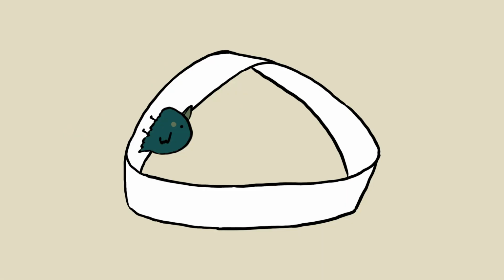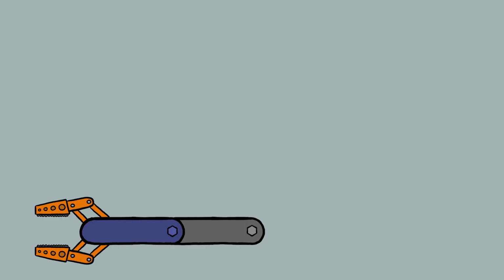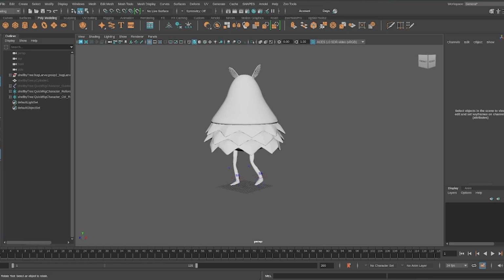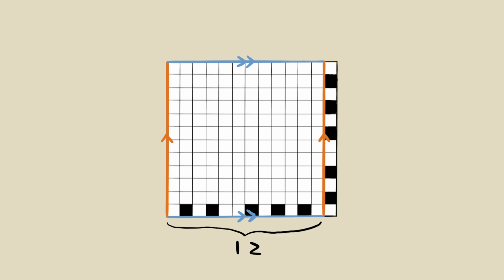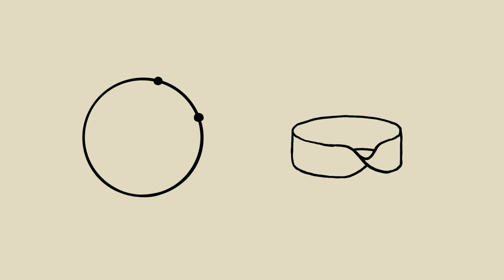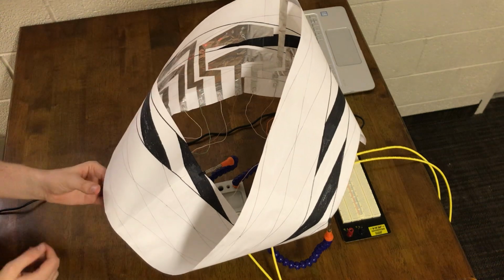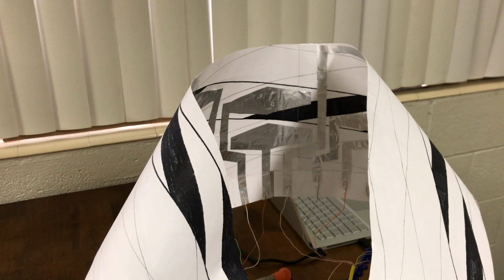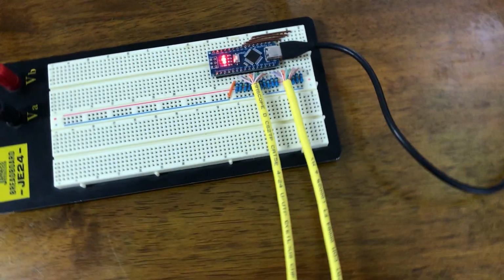Why Möbius Strips Make Better Pianos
I made a synthesizer out of a Möbius strip, but it wasn't just for fun.  Musical chords have some rich geometrical and topological properties that you might not be able to see until you put your piano on a different shape.  In this video, I'll introduce you to the geometry of musical chords, show you some of the electronics that went into my instrument, and demonstrate how mathematical music can be.

0:00 Quick Performance
0:22 Introduction
1:30 Why Möbius?
5:14 Making the Instrument
7:19 Patterns in Music
8:18 Clair de Lune on a Möbius Strip: Animated!

Thank you to Caleb Birtwistle for captioning!